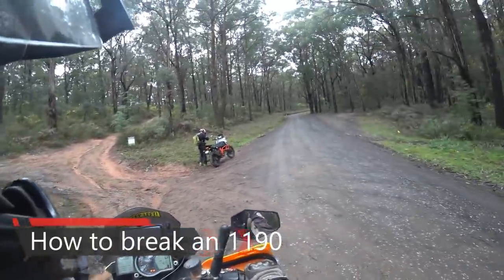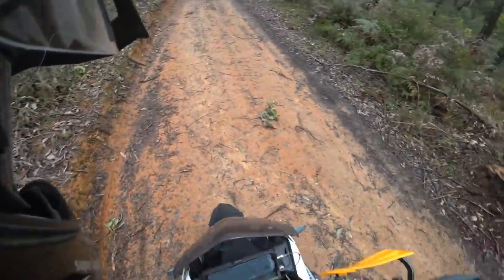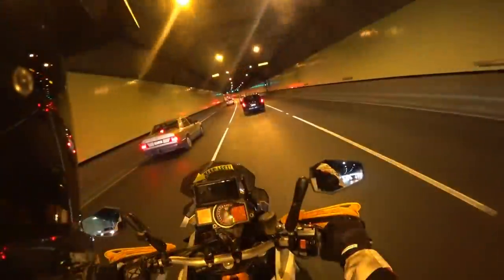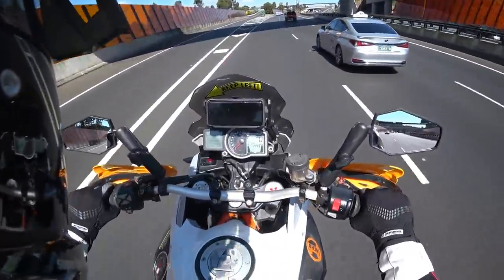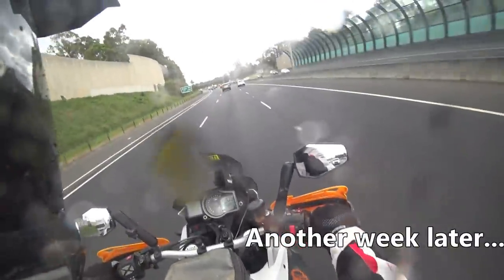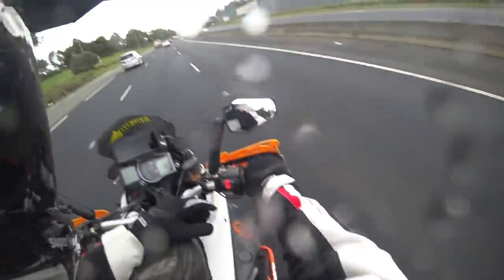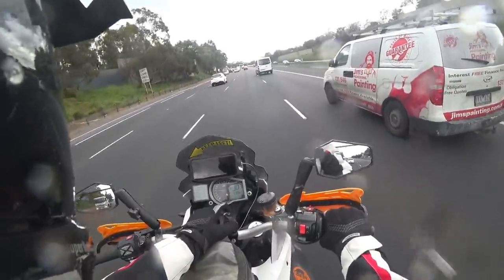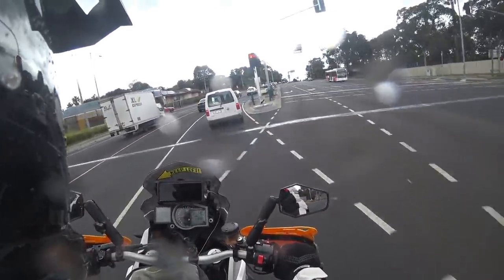How to stop an 1190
Well, we've had a huge break, but it's time to get back to work! What's been happening?
First, the 1190 broke.
Then I went to the USA for 3 weeks.
Then I had to fix my bike.
But lets skip the boring stuff. back to riding!